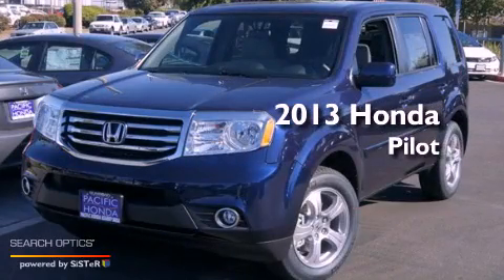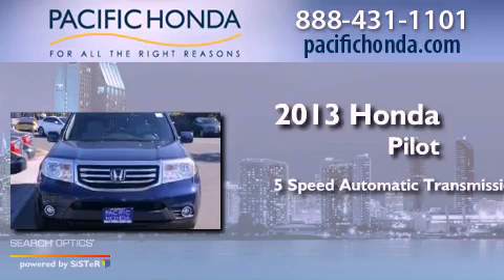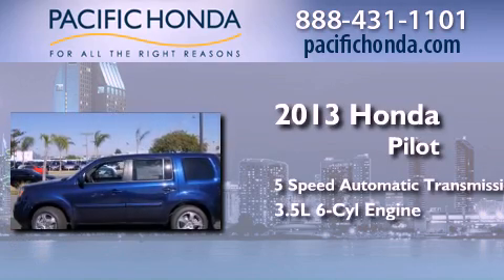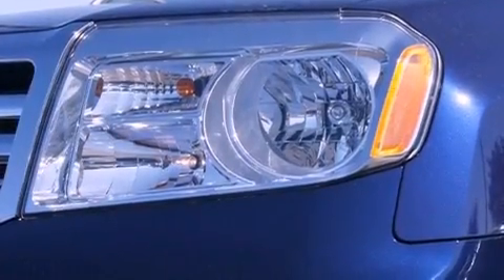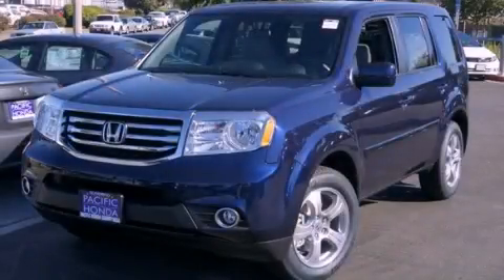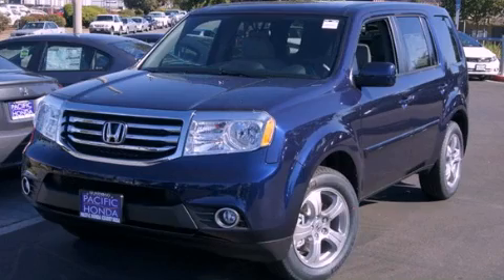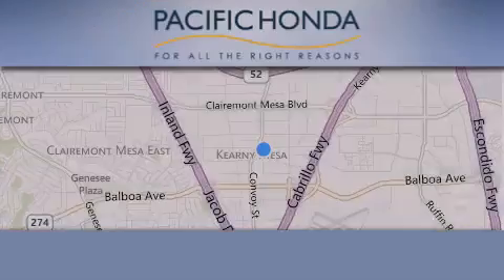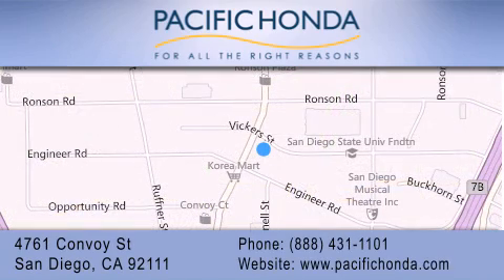2013 Honda Pilot San Diego CA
Year : 2013
 Make : Honda
 Model : Pilot
 Engine : 3.5L V6
 Trans . : Automatic 5-Speed
 Exterior : Bali Blue Pearl
 Miles : 10

 Stock : 130345